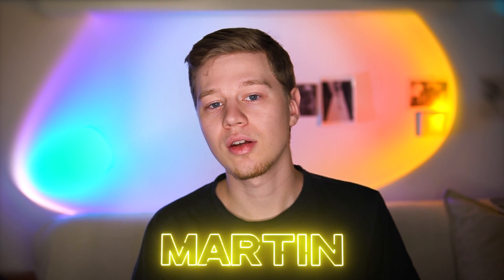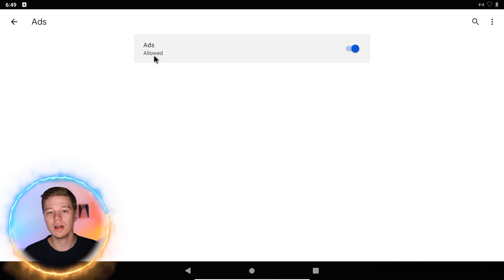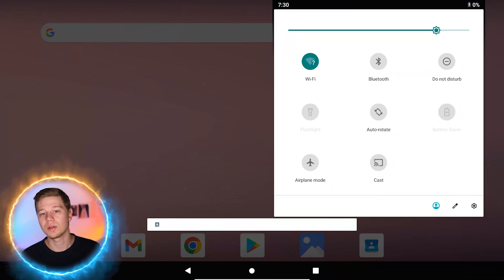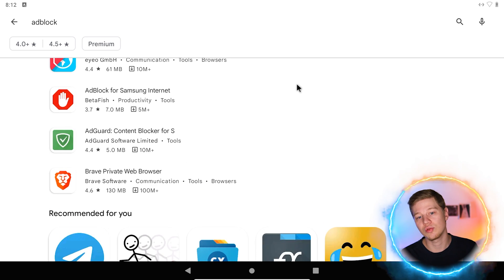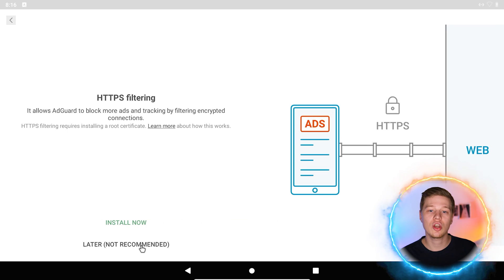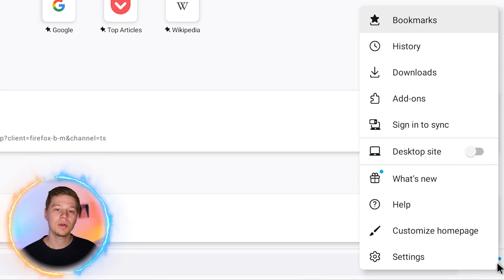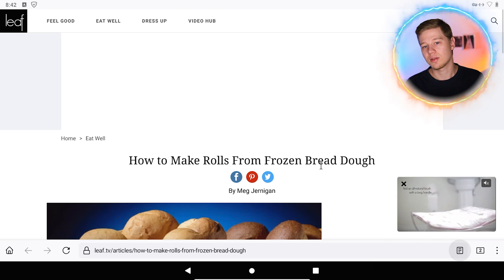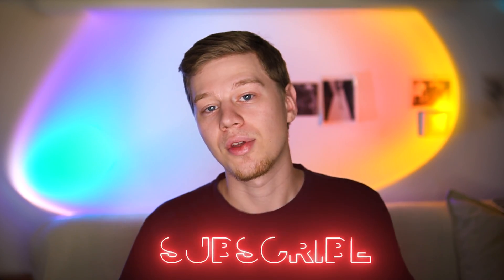How to Block Ads on Android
🌐Diferent links to Block Ads on Android devices:
1️⃣ AdGuard Ad Blocker

Everyone knows how to save yourself from annoying ads on PC with ad blockers, but is it possible on Android? And the answer to this question is Yes. In this video I will show you how to block ads on Android with Chrome’s built-in tools, special DNS provider, ad blocker apps or Firefox addons.

🕒 Time-codes:
0:00 - Intro
0:34 - Method 1: Chrome browser for Android
2:03 - Method 2: Ad blocking via DNS
3:05 - Method 3: Ad blocker apps
5:25 - Method 4: Browsers with built-in ad blocking
6:54 - Summary